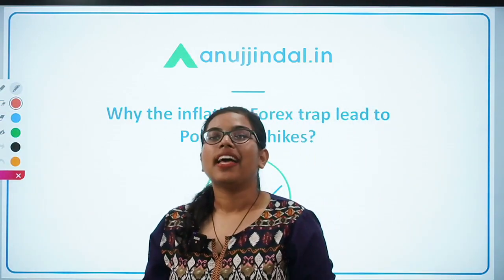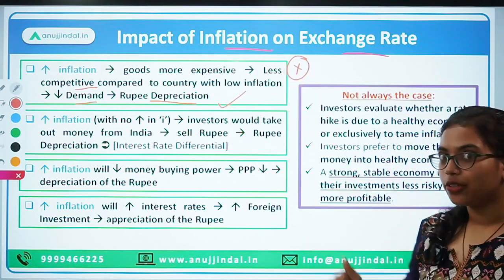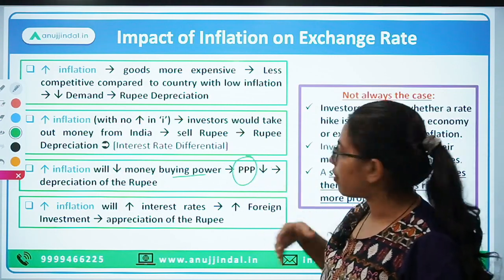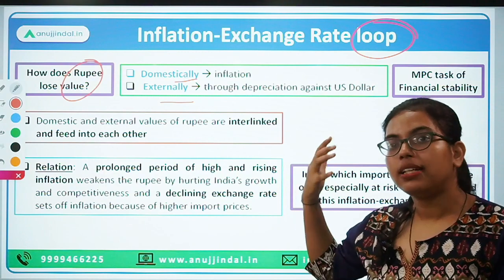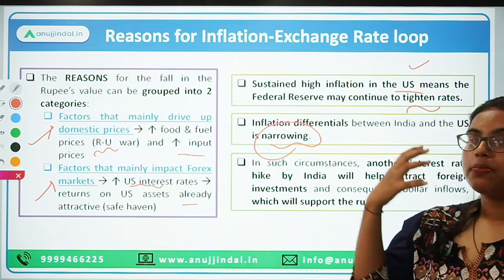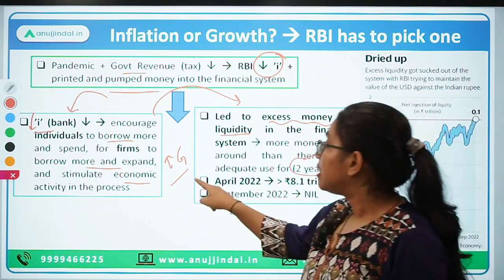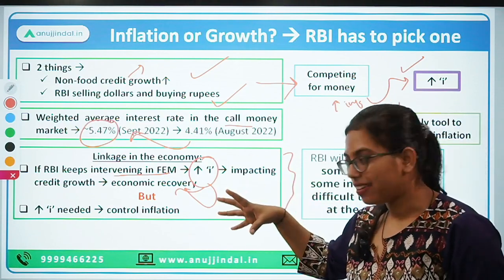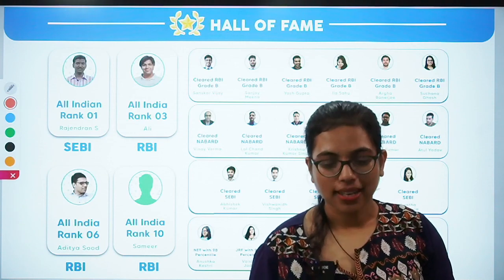Impact of Inflation on Exchange Rate | Growth vs Inflation | Relation b/w Inflation & Exchange Rate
As you all know, that the Monetary Policy Committee (MPC) meets bi-monthly in order to discuss the key policy rate as well as the stance that it wants to take up for the economy.

As the time is heading for the next MPC meet on September 29-30, 2022 we are here to discuss what objective would MPC choose in this very meeting – will it be promoting growth by keeping the policy rate low/stable or will it be to contain inflation by increasing the policy rate!

So, in today’s video, we will be discussing this dynamic, along with the impact of inflation on the FoREX Rate.

So, why to delay? Let’s get started with this interesting topic...